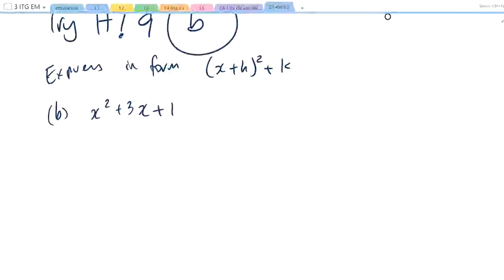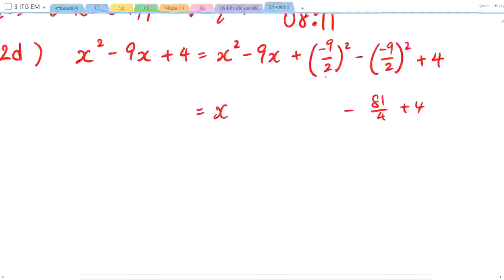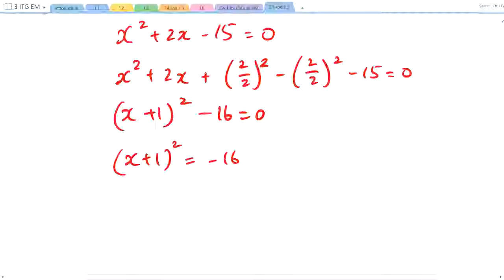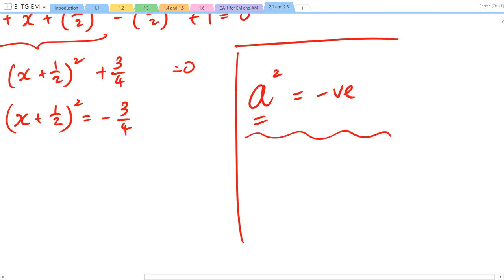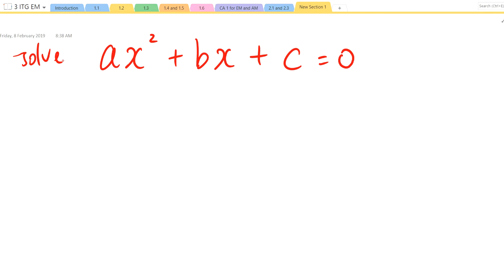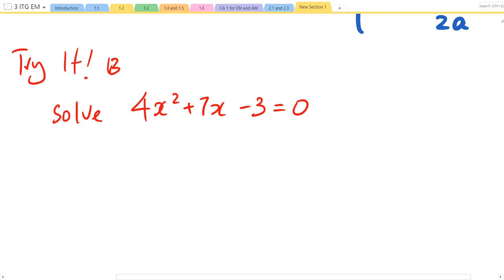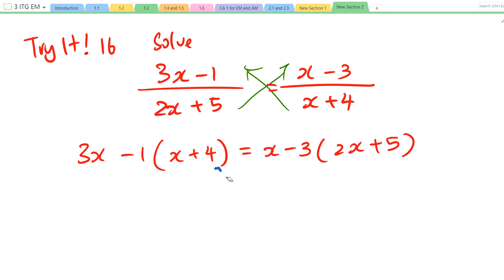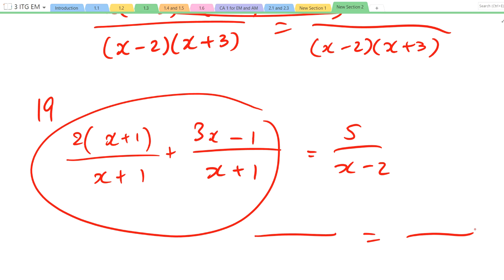Solving Quadratic Equations using Quadratic Formula and Solving Fractional Equations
Ch 2.4 and 2.5 Quadratic Formula and Fractional Equations (08 Feb 19)
GCE 'O' Level Elementary Mathematics (Sec 3 Topics)